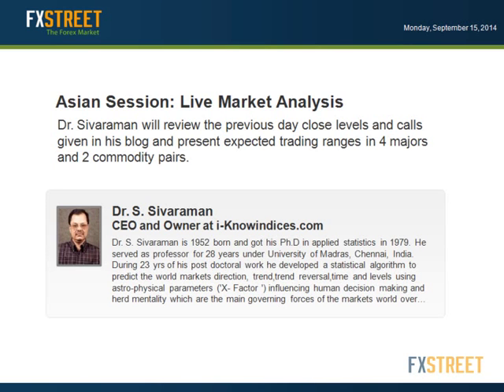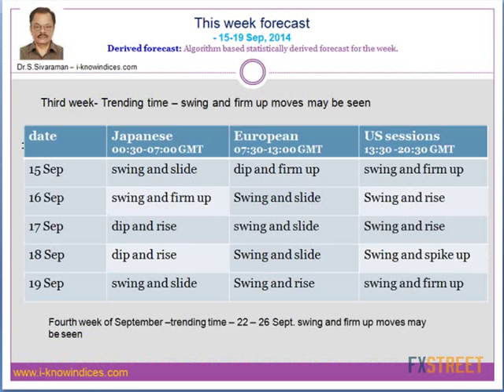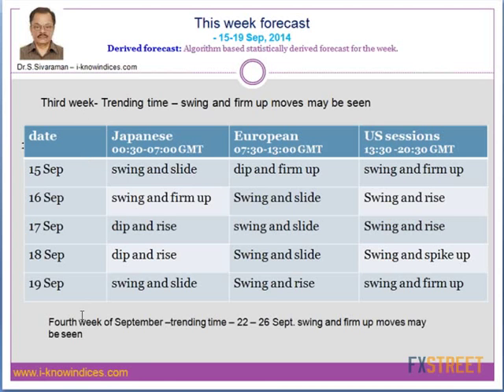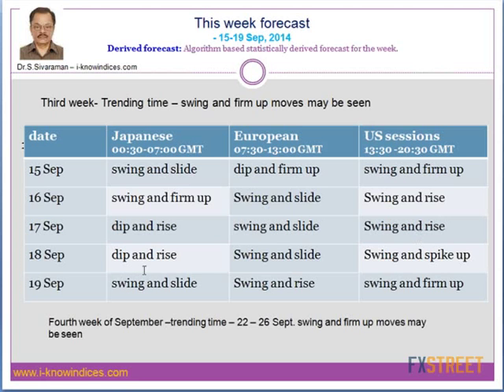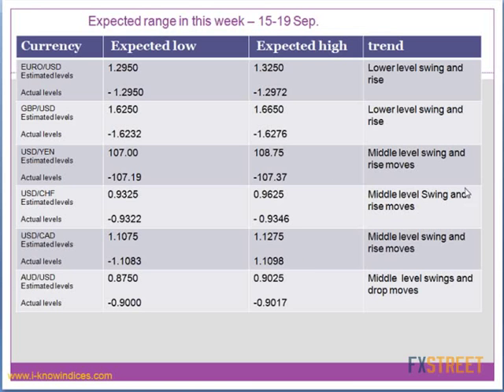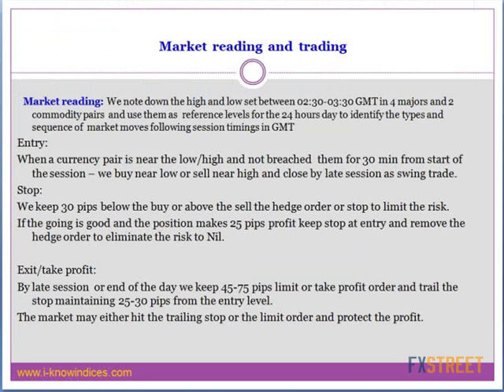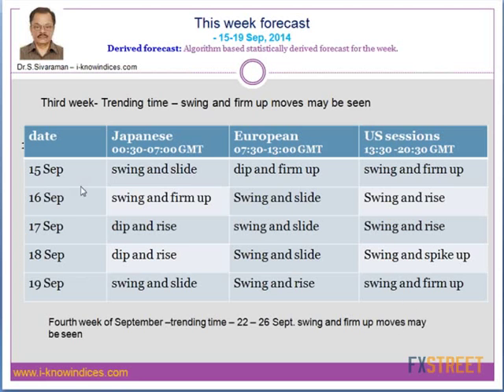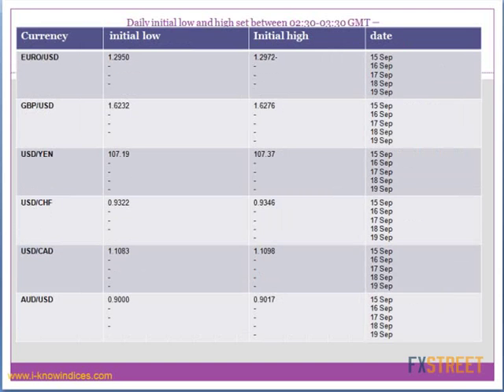Dr. S. Sivaraman: Asian Session: Live Market Analysis